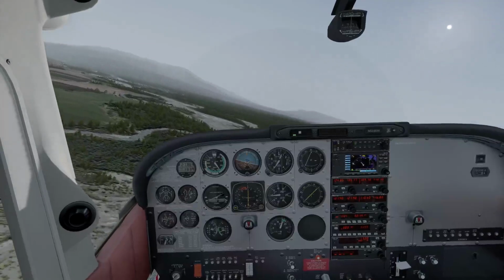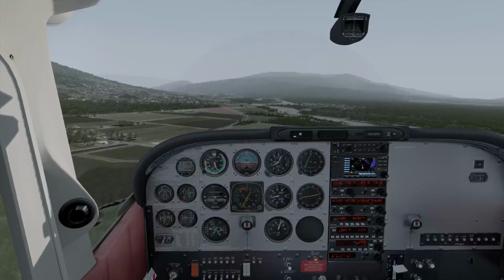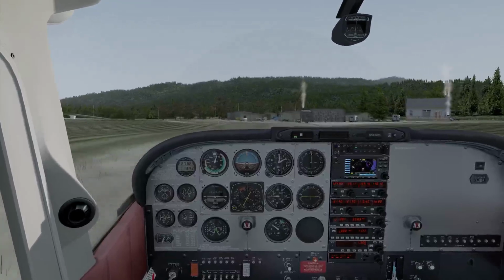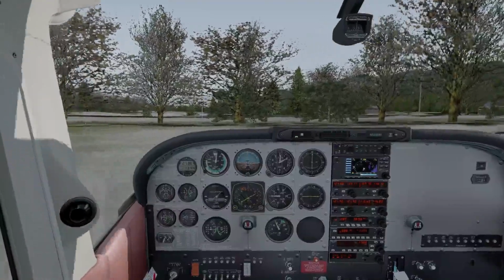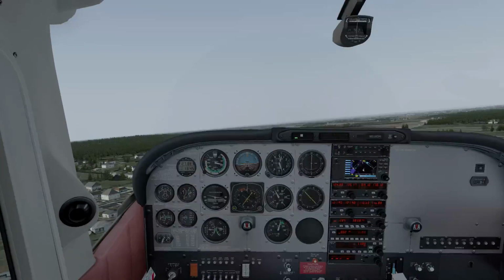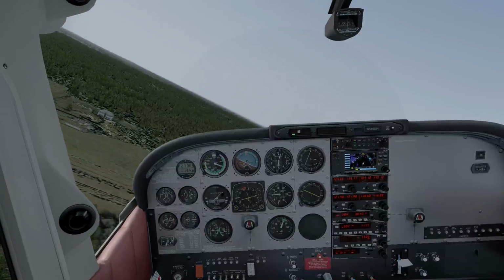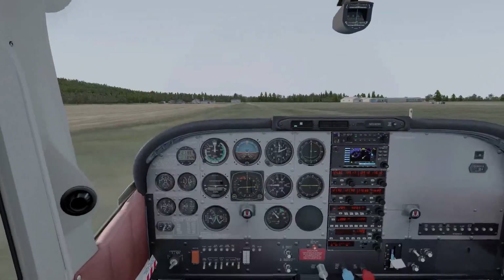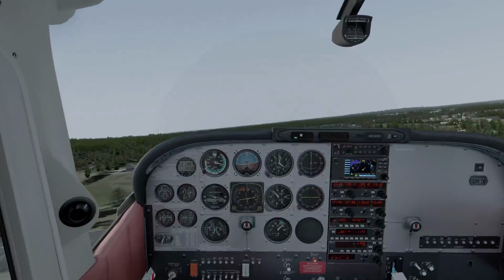Three incredible, free airports from Tom Brooks (p3d)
Fly along with me and I'll show you them all.